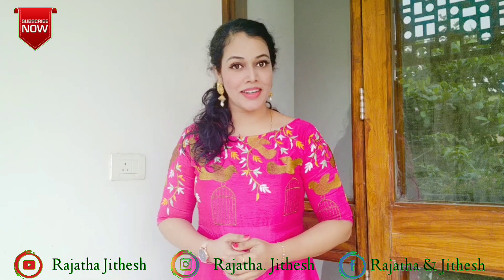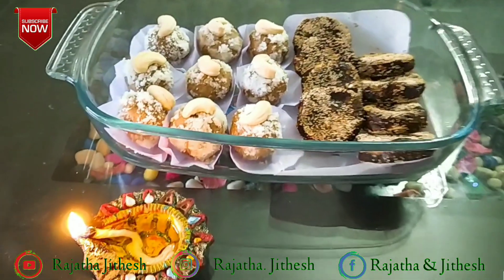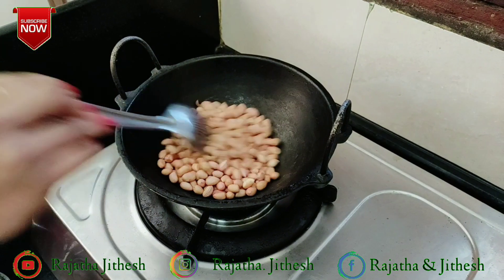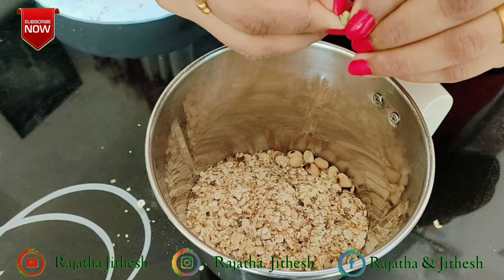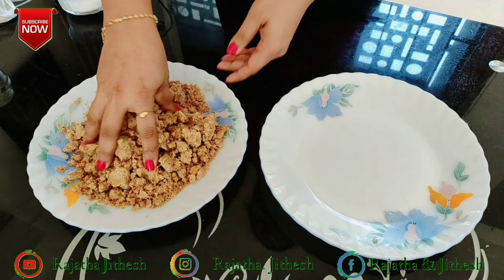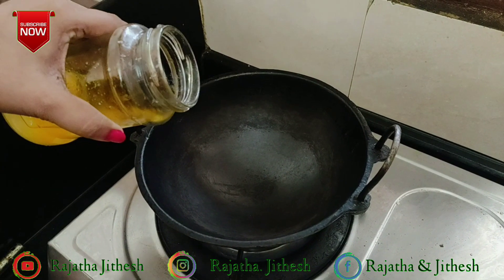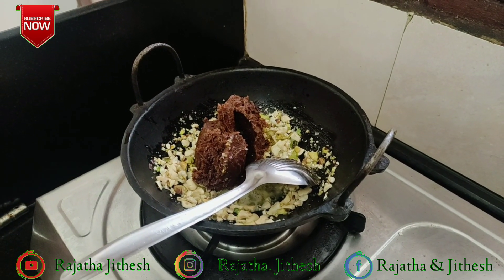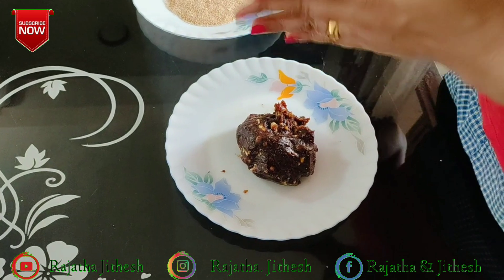Healthy Diwali Sweets |Healthy Homemade Sweet Recipes |Easy & Healthy Sweets |Rajatha Jithesh